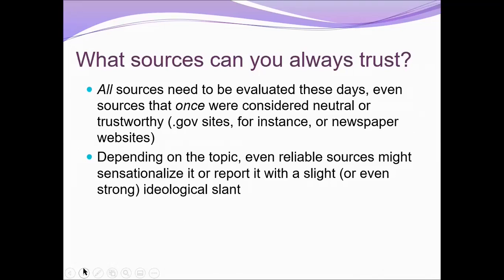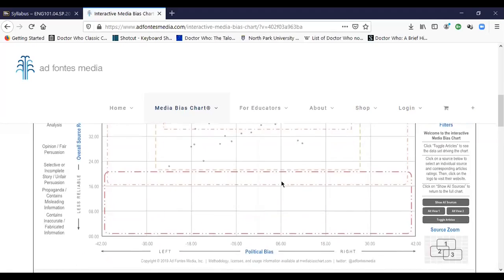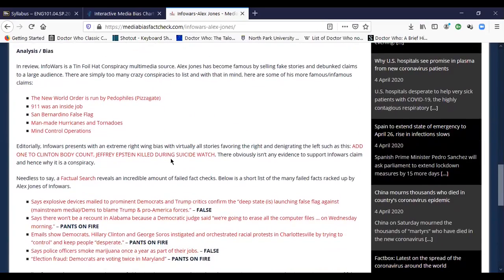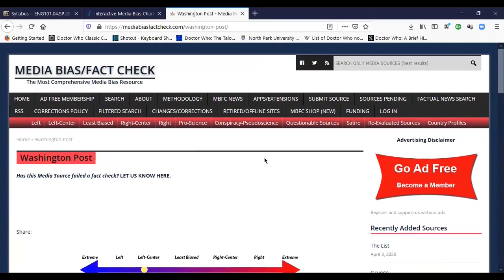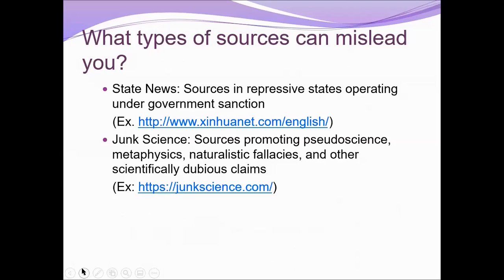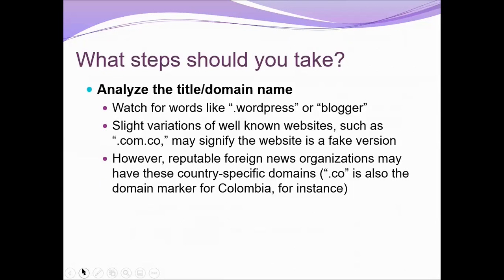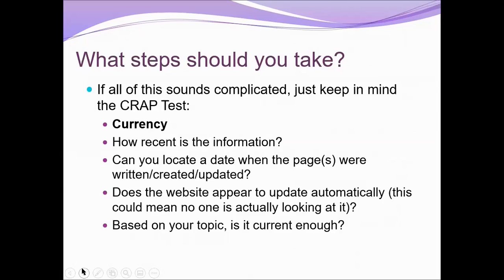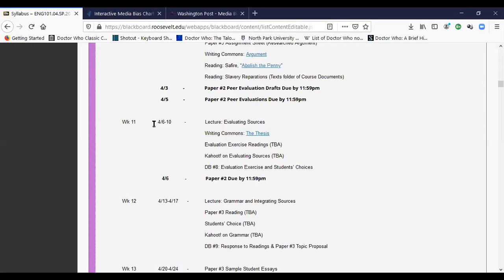ENG 101 04 Evaluating Sources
Leave me a comment or any questions below (NOT a typical "YouTube comment"!). That will count as "attendance" and let me know you watched this.  Thank you!

This video is meant solely for the students of Tony Whitt’s ENG 101-04 class at Roosevelt University for Spring of 2020.  Any views or opinions expressed in this video are solely those of the instructor and do not reflect the views of the employer. Items quoted here are used only for illustrative purposes.  Please do not distribute any or part of this video in any other form or on another platform without expression written permission of the author.

Copyright @ Tony Whitt, 2020. Any reproduction or illegal distribution of the content in any form will result in immediate action against the person concerned.